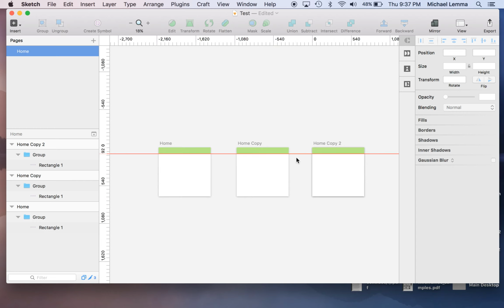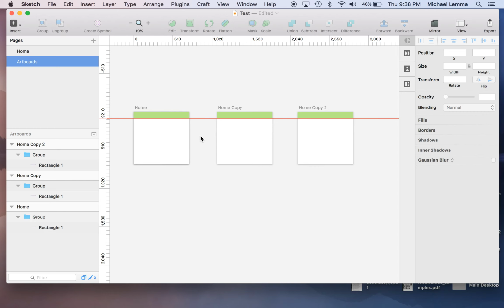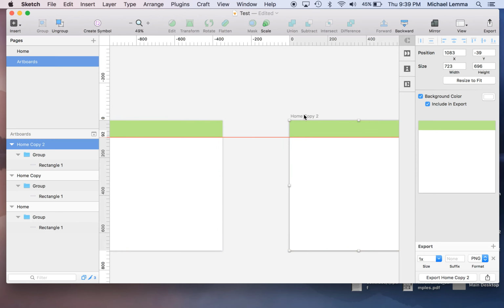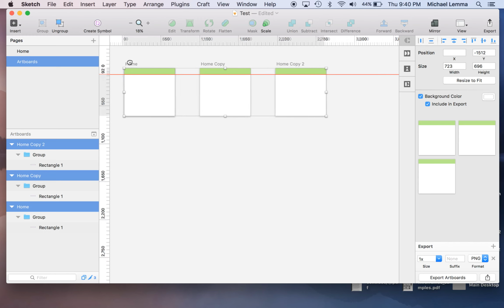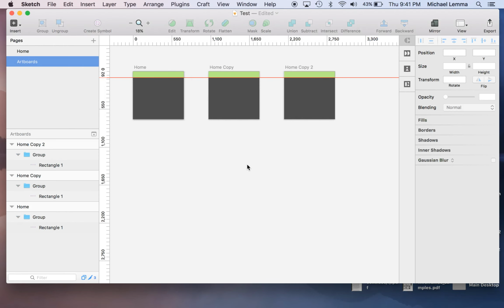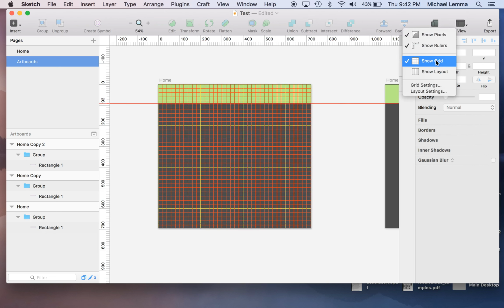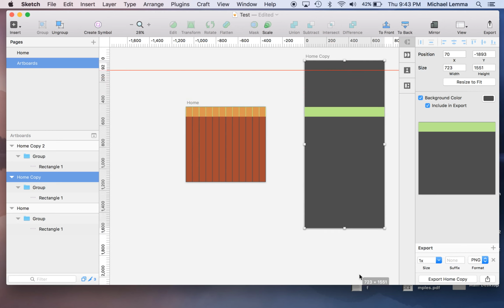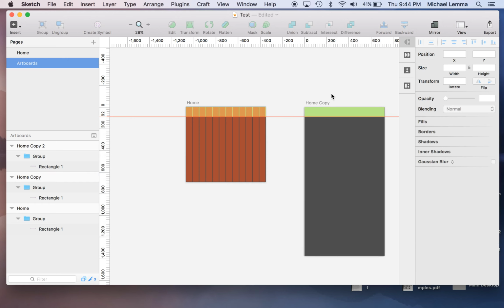Mastering Sketch: Working with Artboards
Learn how to work with artboards in sketch.